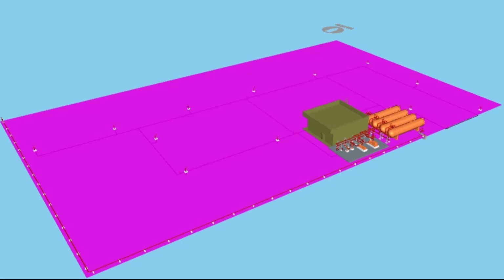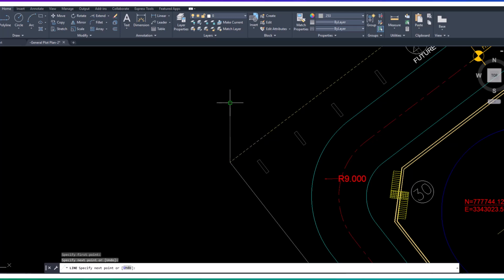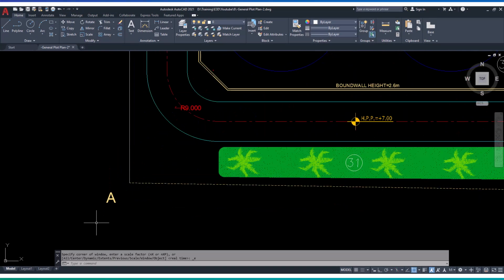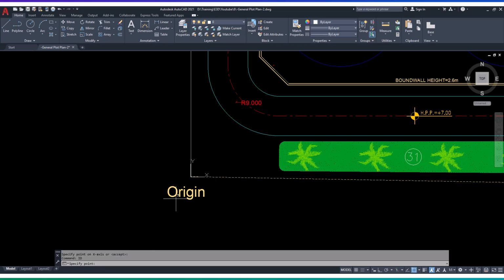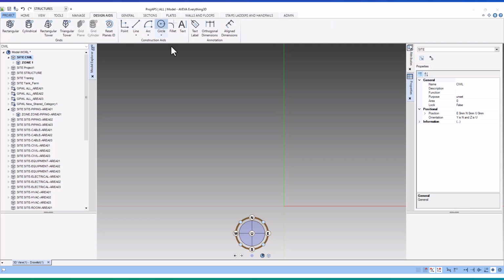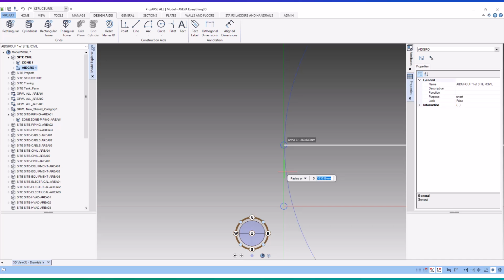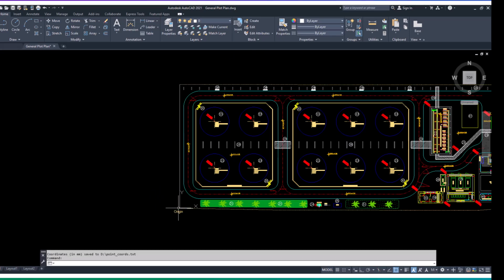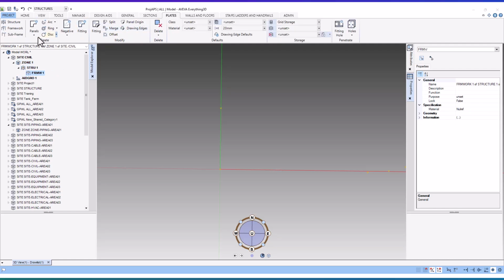From Plot Plan to Ground Modeling in AVEVA E3D / PDMS | Complete Workflow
In In this tutorial, you'll learn how to model a complete industrial ground in AVEVA E3D—from the Plot Plan to Ground (earth) —using a practical, step-by-step workflow.

Autolisp Code:

(defun c:PLOTPoint ()
  ;; Set output file path
  (setq filename (strcat (getvar "DWGPREFIX") "point_coords.txt"))
  (setq file (open filename "w")) ;; Open file for writing
  (princ "\nSelect points. Press Enter to finish.")
  ;; Loop until Enter is pressed
  (while (setq pt (getpoint "\nSelect a point: "))
    ;; Convert coordinates to millimeters
    (setq x (rtos (* (car pt) 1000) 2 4))    ; X in mm
    (setq y (rtos (* (cadr pt) 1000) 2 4))   ; Y in mm
    (setq z (rtos (* (caddr pt) 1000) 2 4))  ; Z in mm
    (write-line (strcat "NEW AIDCIRCLE POS E " x "  N " y " U 7000 RADI 1000") file)
  ;; Close file and report success
  (close file)
  (princ (strcat "\nCoordinates (in mm) saved to " filename))
  (princ)